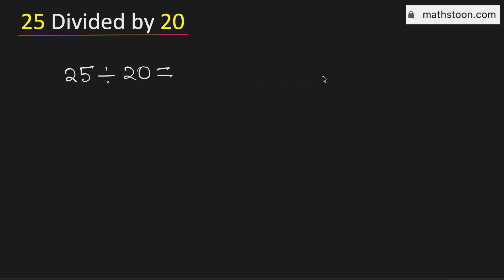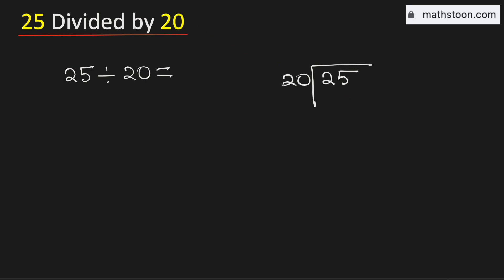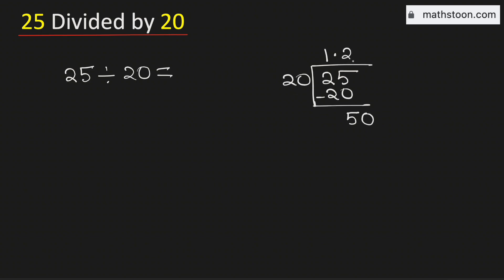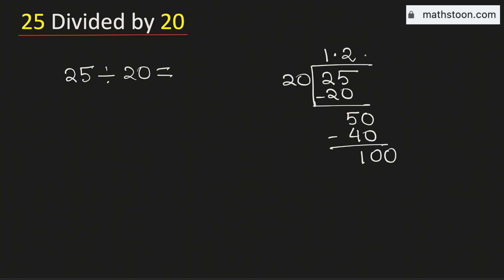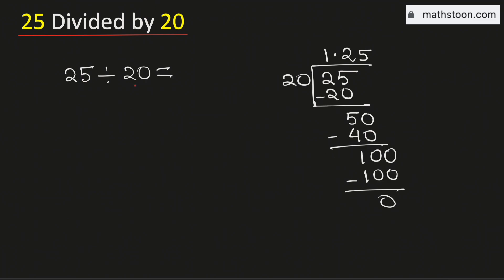25 divided by 20 (25÷20) | Long Division